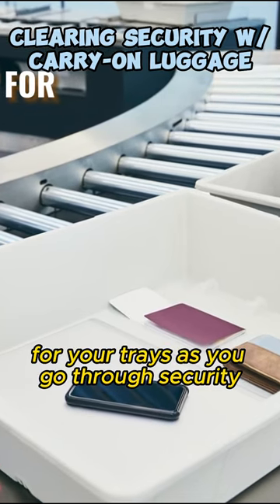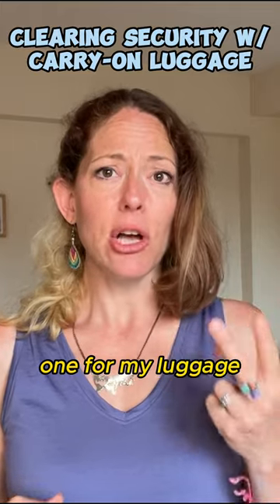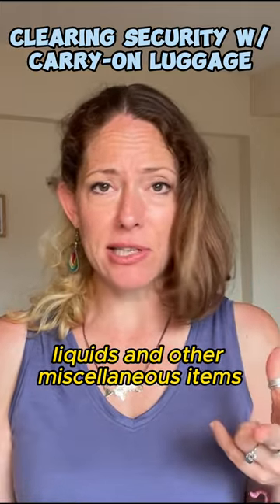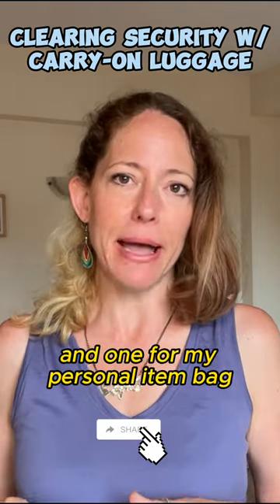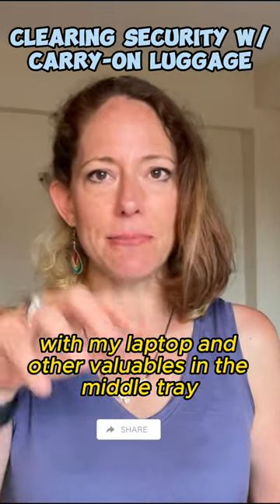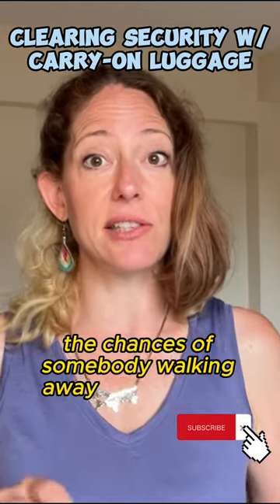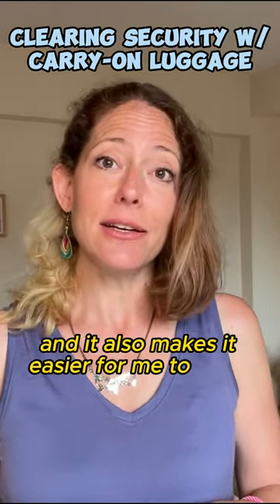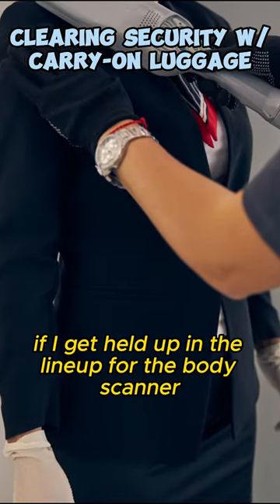Try the 3-Tray Strategy NOW 📥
A smooth “tray”-nsition - 3 steps to security success!

🔒 TERMS & DISCLOSURE 🔒

Free gear disclosure: Some gear is purchased, while others are received for free in exchange for a review. Rest assured that my reviews remain honest and unbiased.